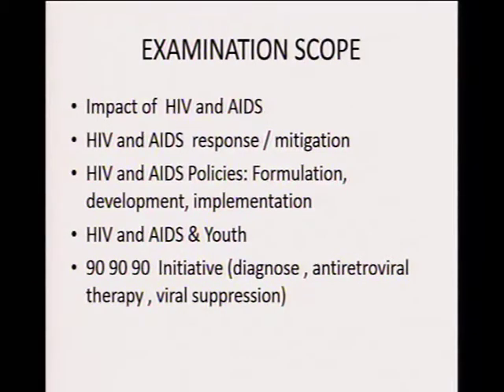36 IOL CC EB2018 IUM HS30S3